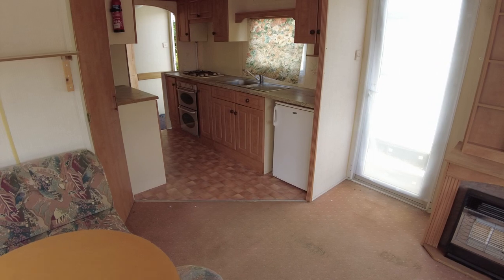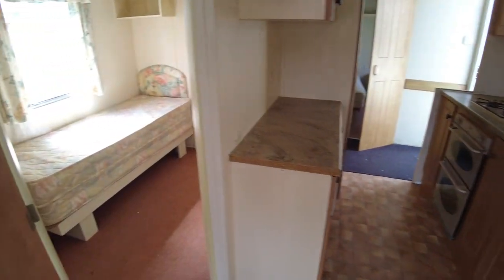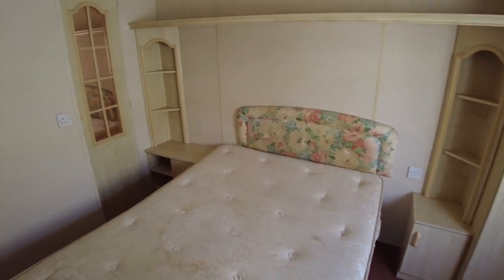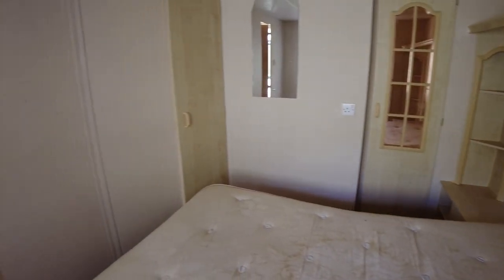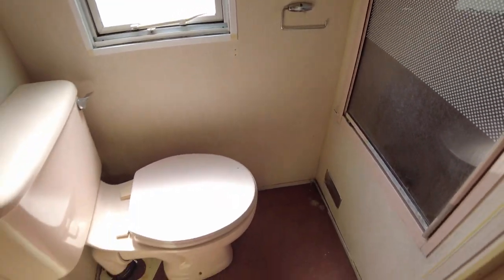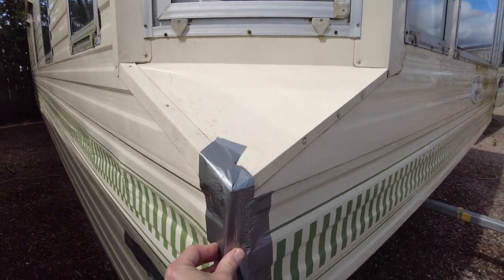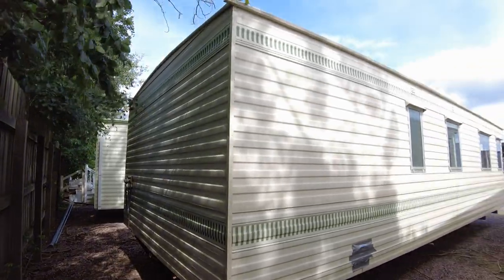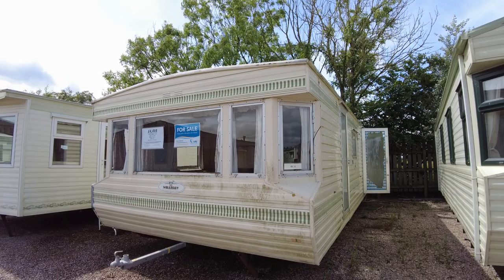40044 Willerby Herald 28x12 2 bed 1995 - sold as a 'shed'